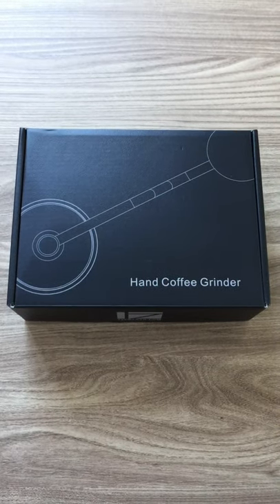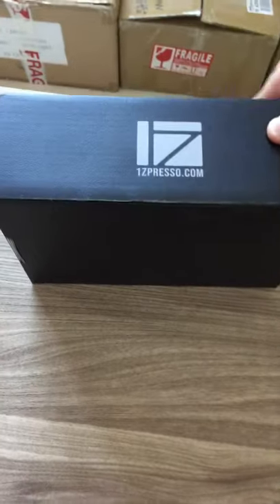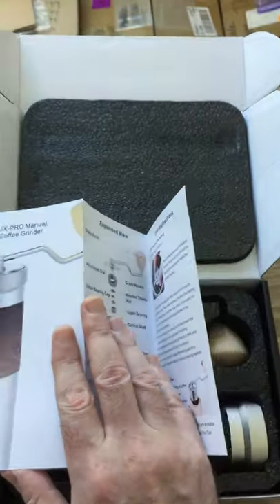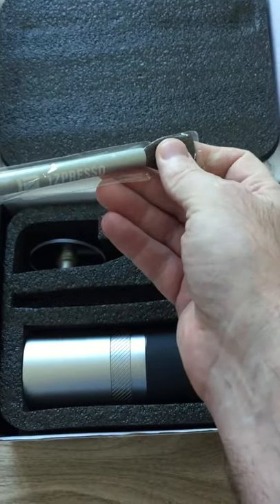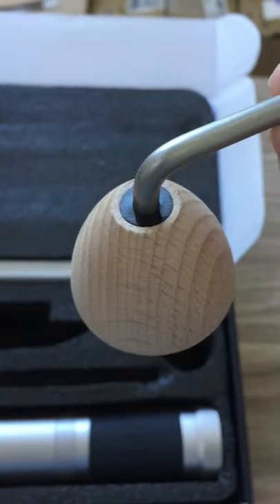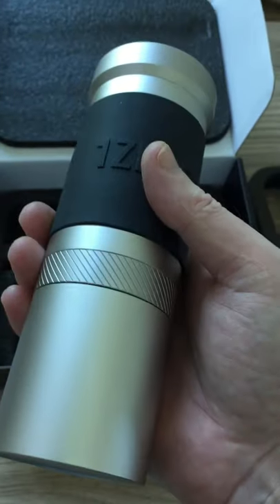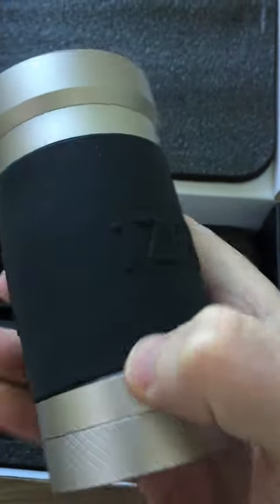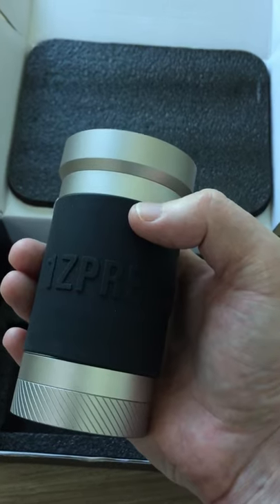1Zpresso JX-Pro Manual Coffee Grinder Quick Unboxing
A quick unboxing of the 1Zpresso JX-Pro Manual Coffee Grinder.

If you live in Malaysia and you have a Lazada account or a Shopee account and you want to order the 1Zpresso products, or any of my other products, please follow the links bellow.